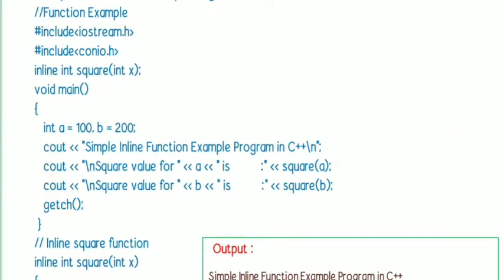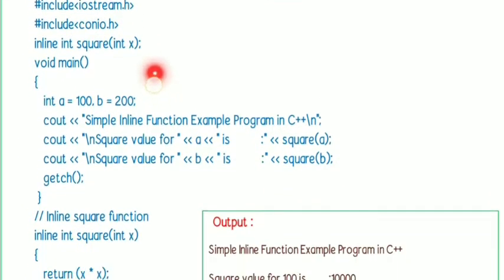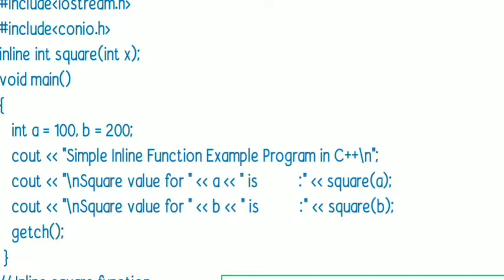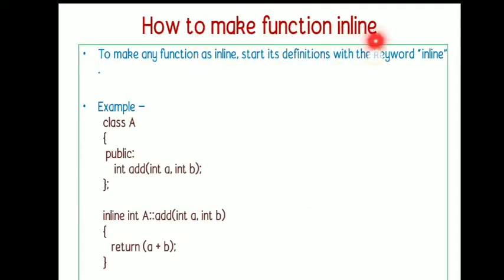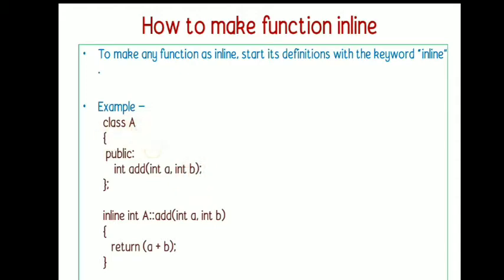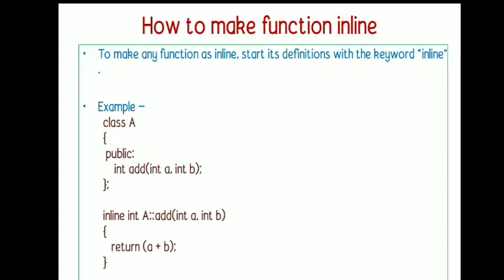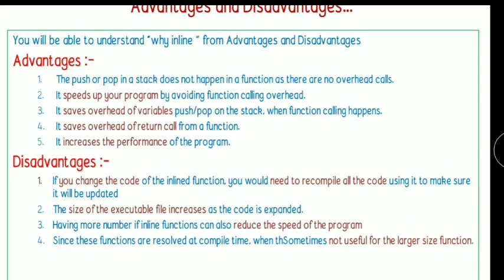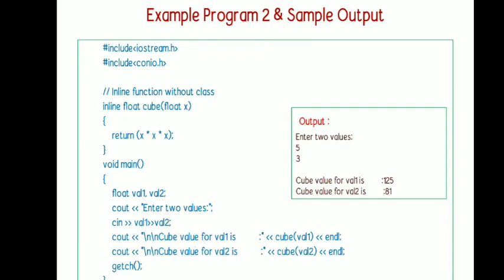Inline Function in C++ in English | With Example Program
Hello Viewers👋...

Tech & Education Content Channel 🌐

And Coolest Apps💡
And Computer Tricks💡
And Technology Videos💡

Wait for Our "How to🤔⁉️" Videos